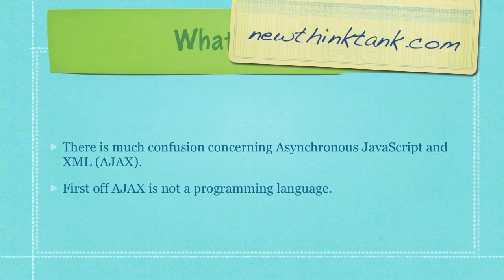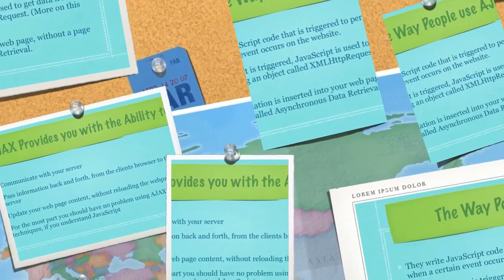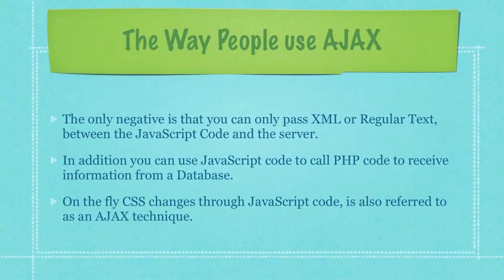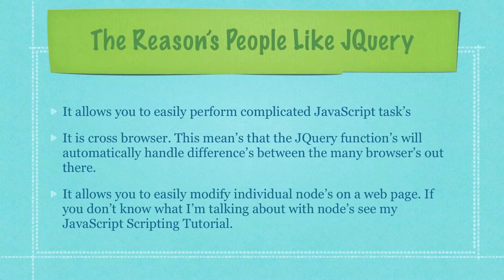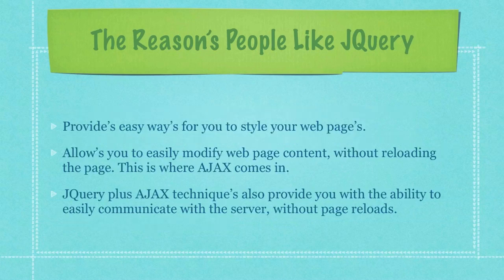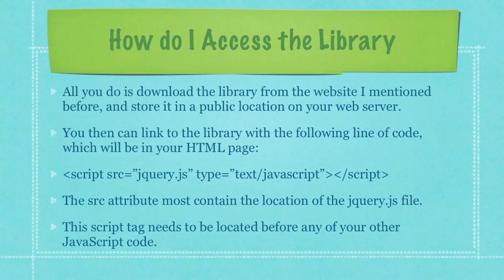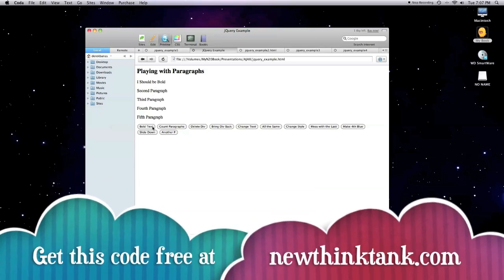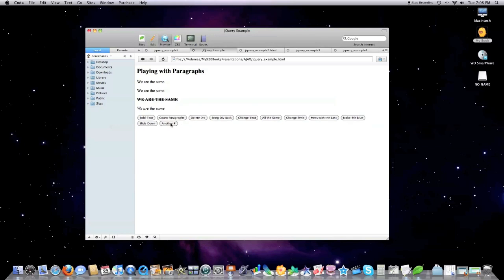Learn JQuery AJAX Pt 1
Ajax is an approach to using HTML, JavaScript, DHTML, and the DOM. It allows you to create interactive AJAX applications. When Ajax is implemented with JQuery, you dramatically decrease the complications of implementing AJAX techniques.